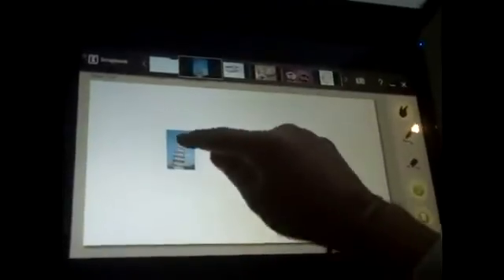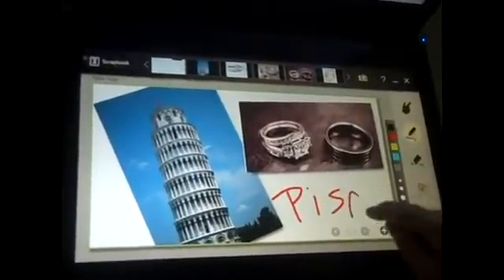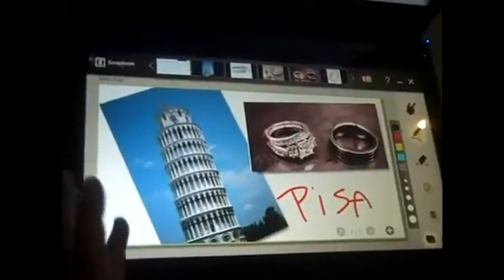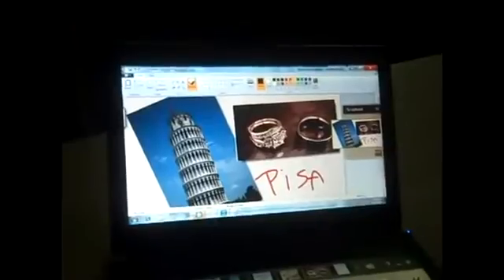Acer ra mat Iconia may tinh xach tay hai man hinh